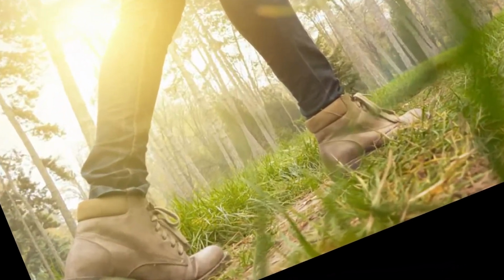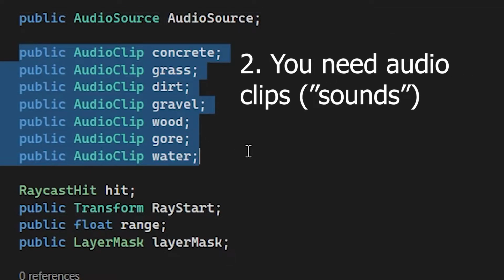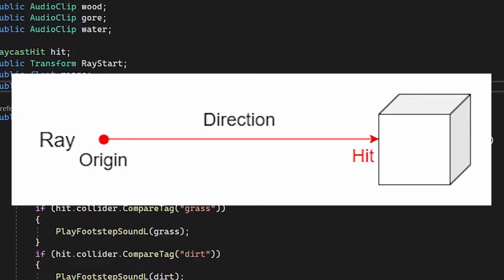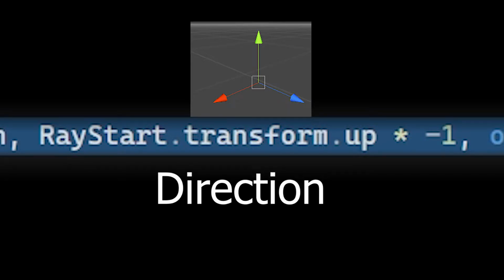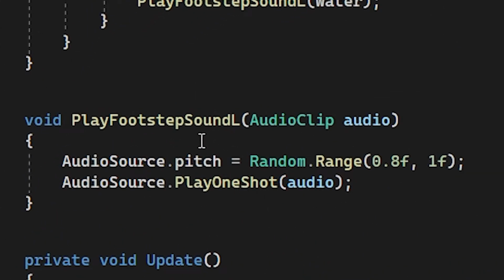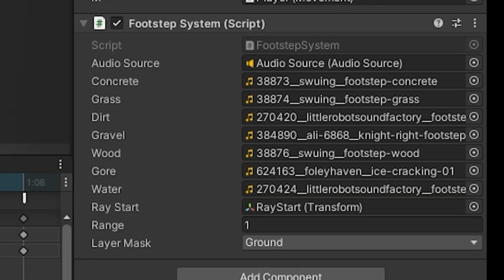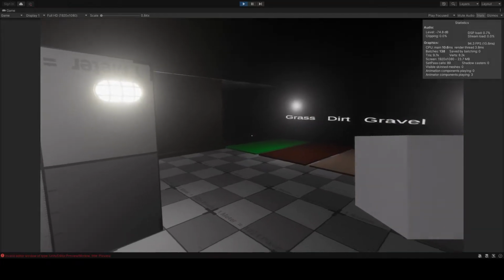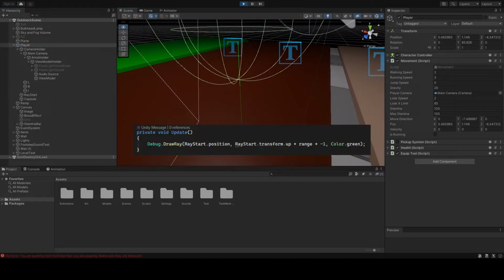Unity 3D Tutorial First-person Footsteps Sound || The Easy Way!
Wow this is my first tutorial. Excuse my bad mic, and my bad english.
In this video I'll show you how to make a system for footsteps sounds for your game.